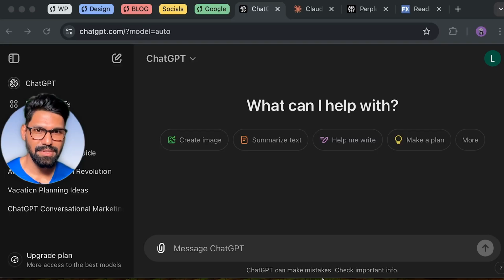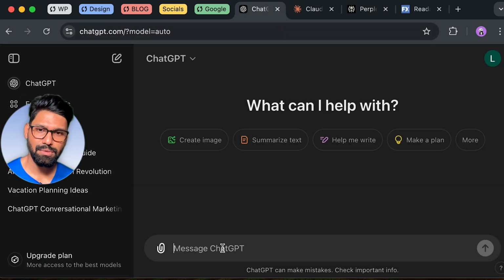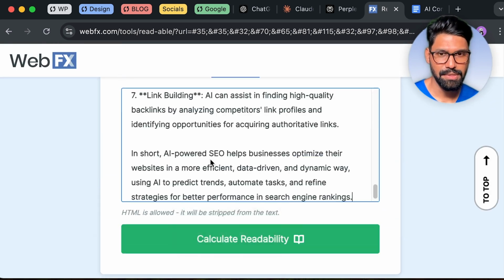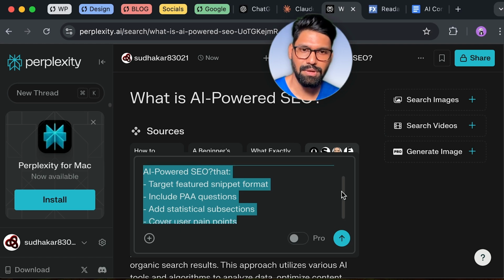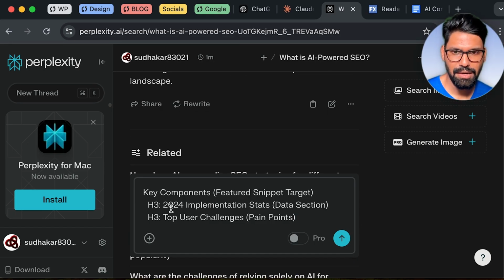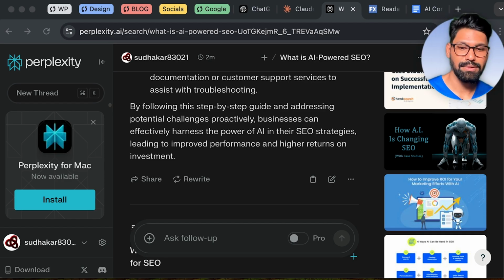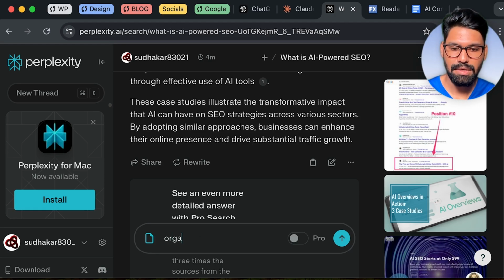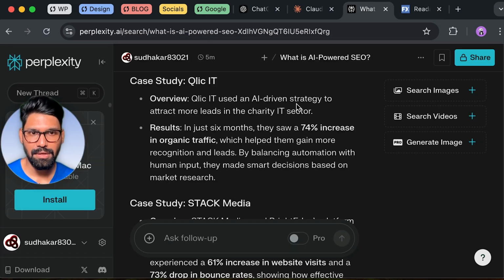🔥 STOP Wasting Time! AI Shorts Secret for 10x Views (2024)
This AI outline hack increased my dwell time by 80%🔥

"The Perfect Structure:
'Create detailed H2 and H3 headings for [topic] that:
• Target featured snippet format
• Include PAA questions
• Add statistical subsections
• Cover user pain points'

Example Outline Generated:

H2: What is AI-Powered SEO?
H3: • Key Components of AI SEO
H3: • Current Implementation Statistics
H3: • Case Study: [Company] Results

H2: How to Implement AI SEO
H3: • Step-by-Step Integration Guide
H3: • Common Implementation Challenges
H3: • Success Metrics and KPIs